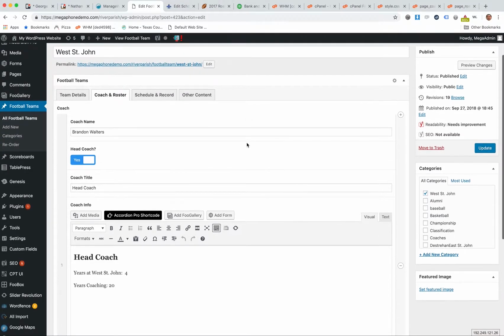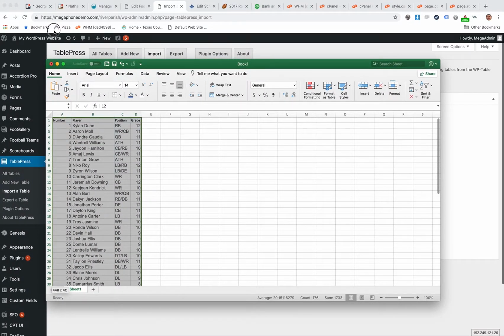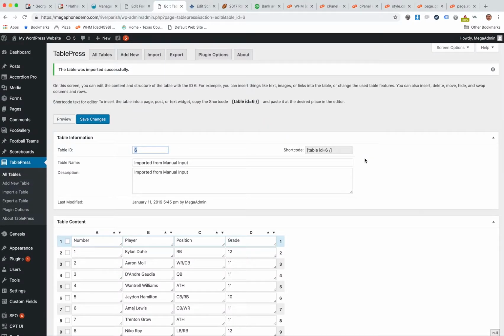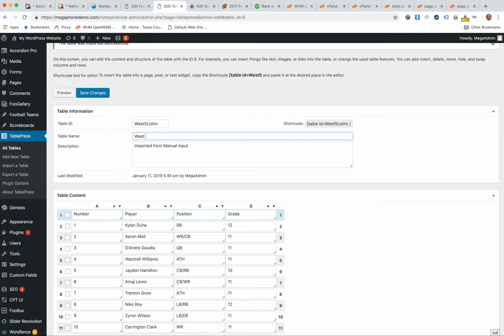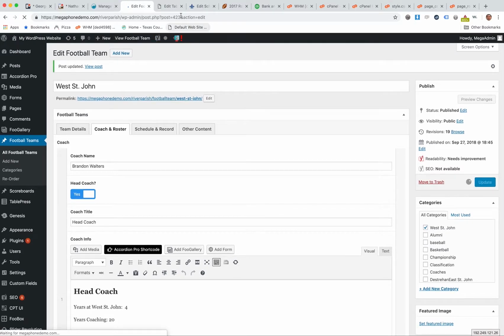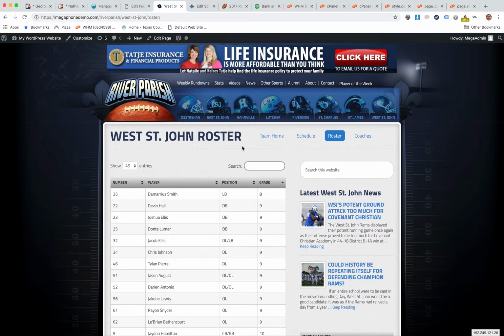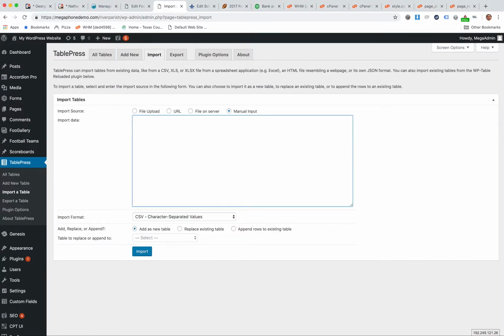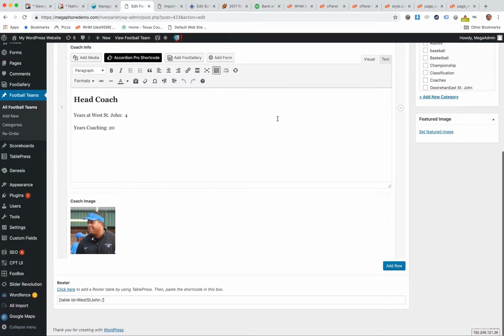River Roster Training Video